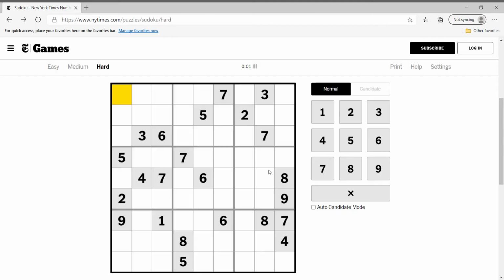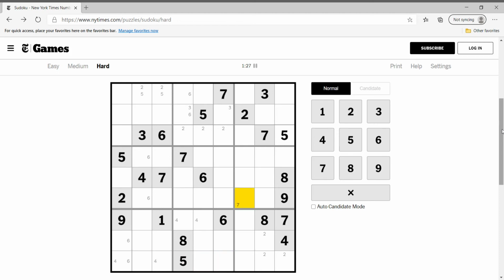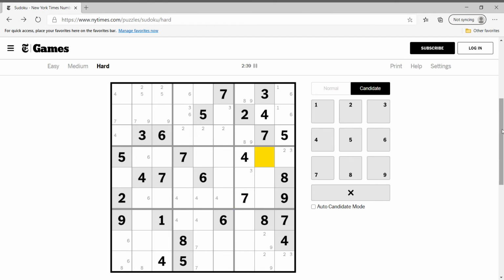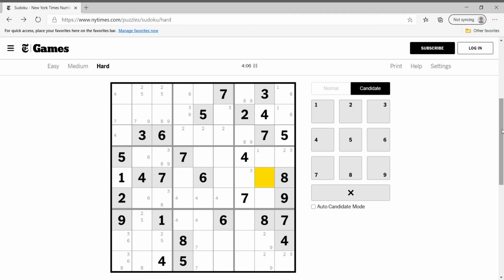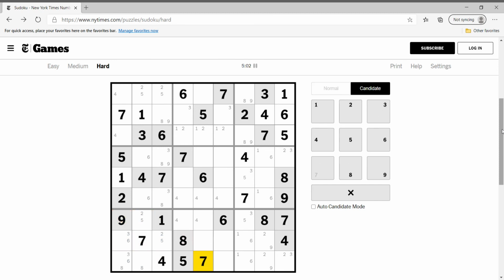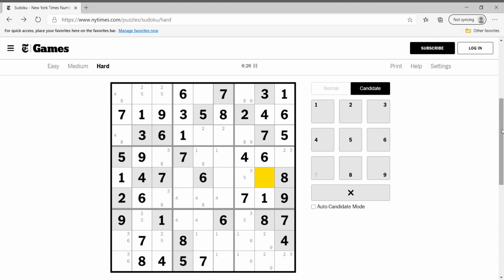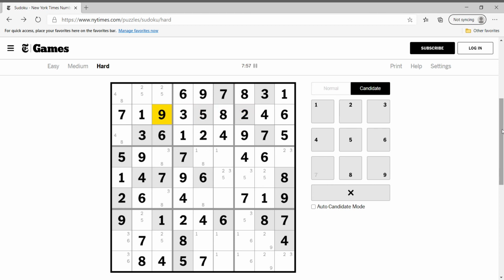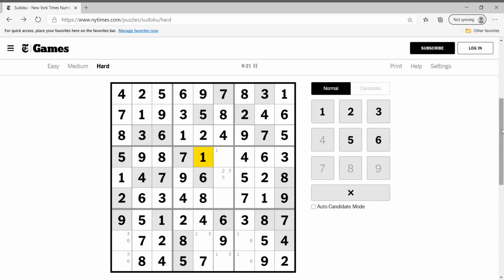Hard Sudoku New York Times January 11